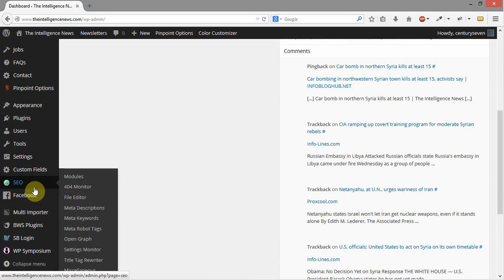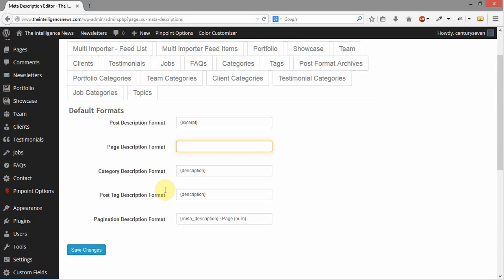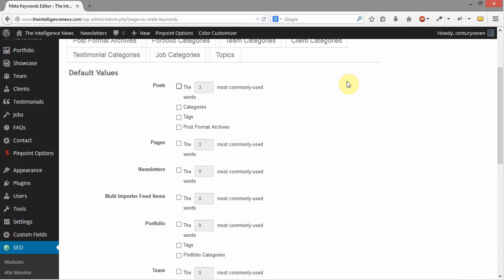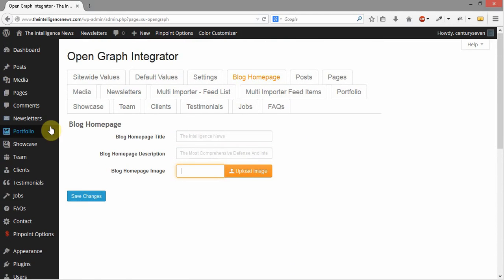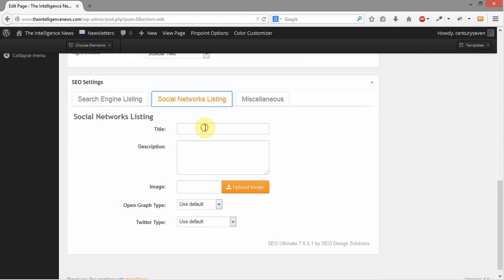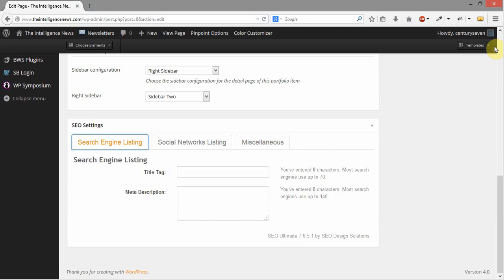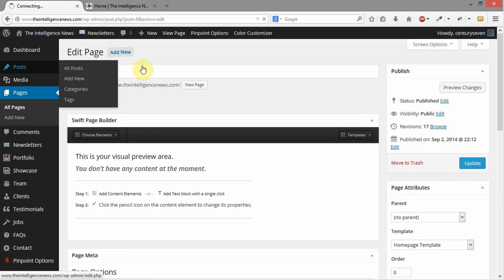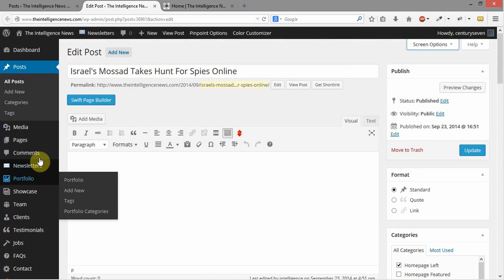07 SEO Ultimate